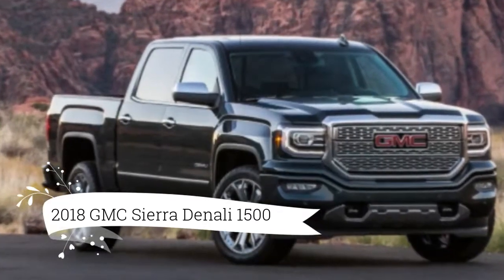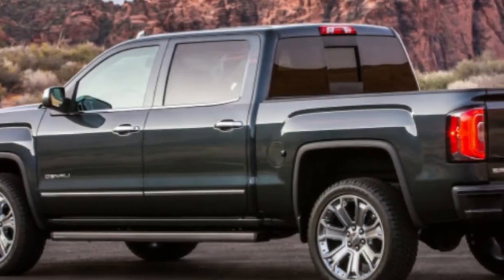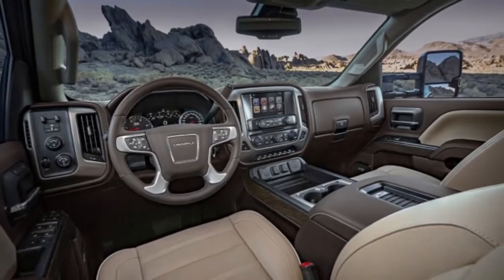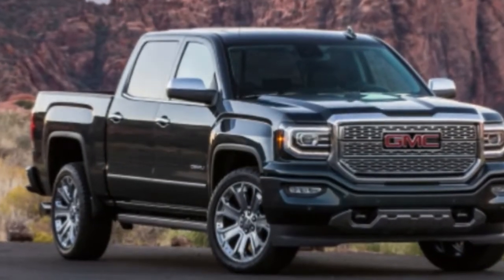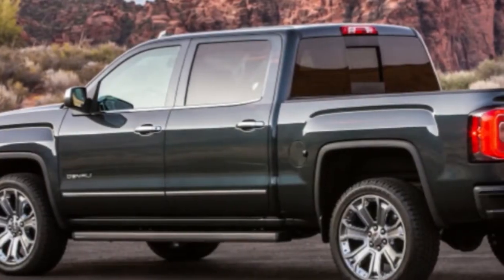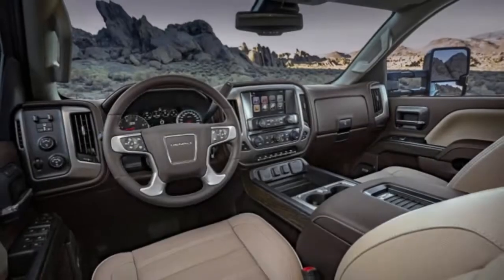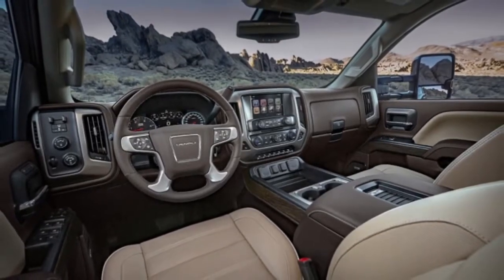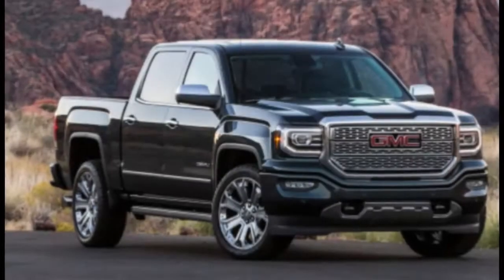2018 GMC Sierra Denali 1500 Drivers' Notes Chrome cowboy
No matter how much automakers want to charge for trucks, it seems there will be a market. Ford, Ram and GM all have trucks that can push well over $60,000, something that would sound unbelievable even 10 years ago. That brings us to the 2018 GMC Sierra Denali, GM's top dog in the pseudo-lux truck segment. It's packed with tons of goodies and features, but it's starting to feel a little long in the tooth. Still, GM trucks are some of the best selling vehicles in America, so it seems customers don't mind the age.

There's one big thing that truly bothers me about this truck: no keyless entry or ignition. Don't get me wrong, I have no problem doing things the old-fashioned way, but when literally every other competitor at this price has keyless as standard equipment, the fact that GMC (and Chevy for that matter) still require you to pull out a fob and stick a key into an ignition is really glaring. It has to have something to do with the platform, as GM makes plenty of vehicles that don't require a key.